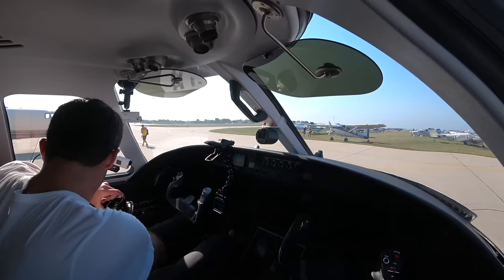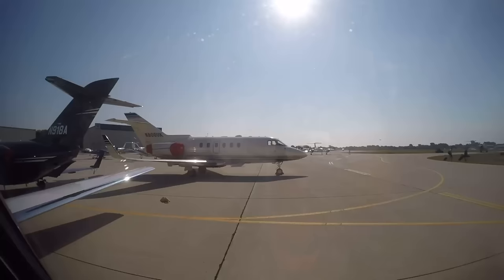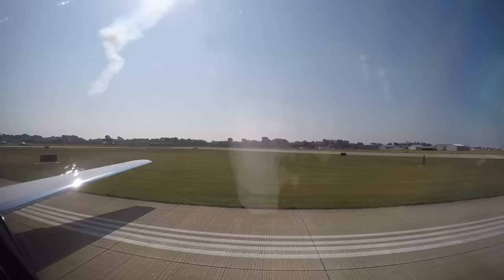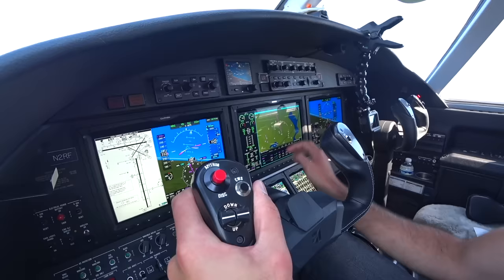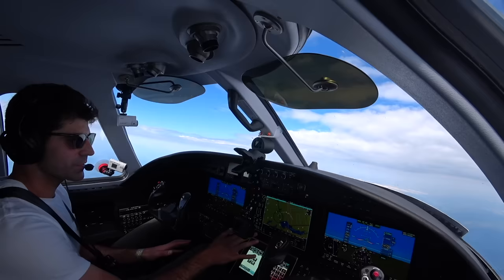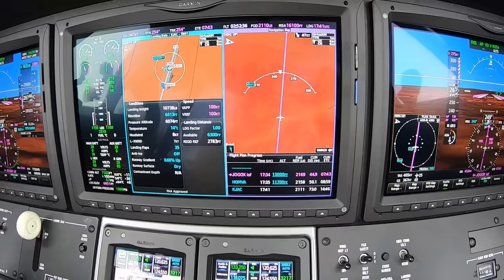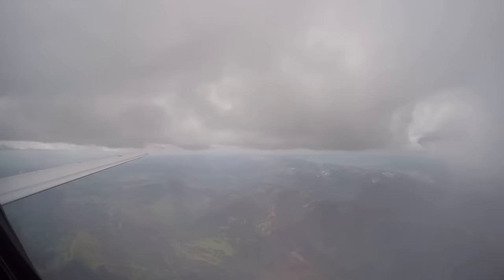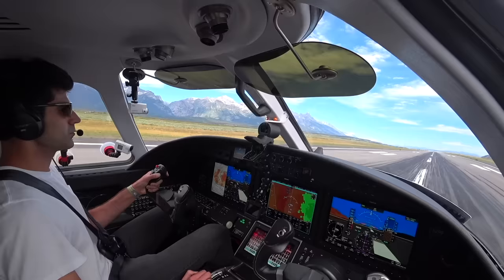Oshkosh Frenzy! Flying out of the world's busiest airshow single pilot in a jet!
Hope you all enjoy this video from Oshkosh, WI to Jackson Hole, WY (KOSH - KJAC)

Thank you to everyone who said hi at Oshkosh and stopped by the Garmin meetup - I really appreciate all of your support. If you weren't able to grab a pair of Gen 4 socks, you can grab them

Edited by: @SamFlys

All proceeds from Merchandise sales go directly to the Animal Rescue Aid "forgotten-shelters-program" and The Grey Muzzle Organization to donate beds to senior dogs in shelters. Learn more about these charities at the following links:

These videos are edited for the sake of time and should not be used for instructional purposes.